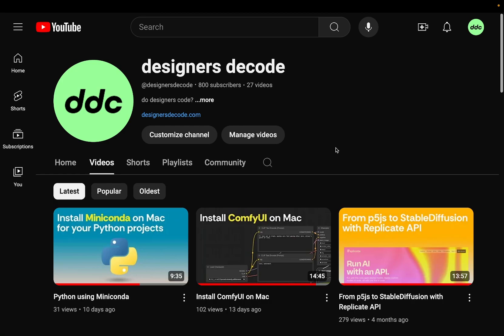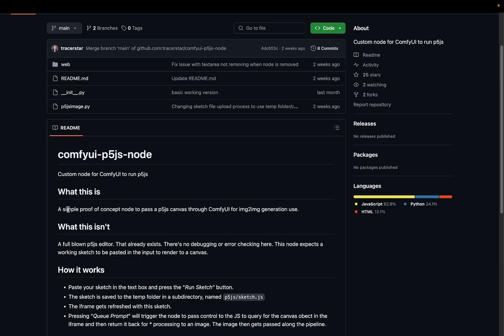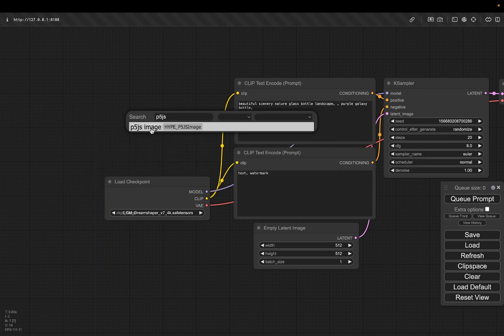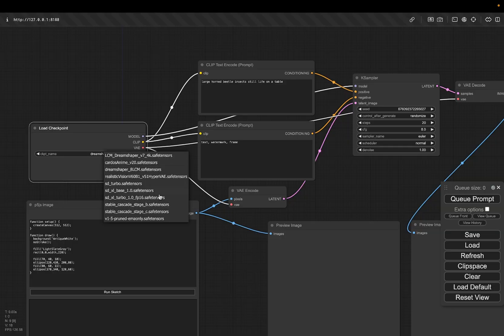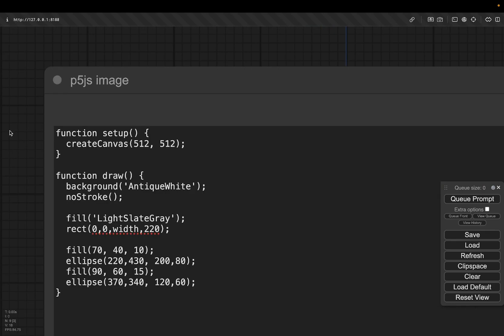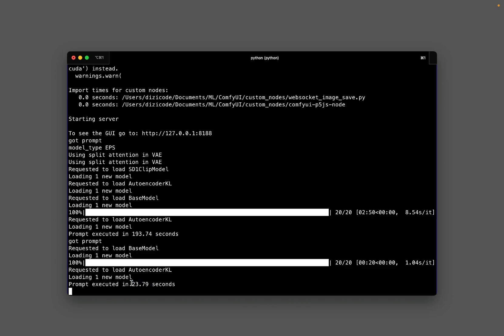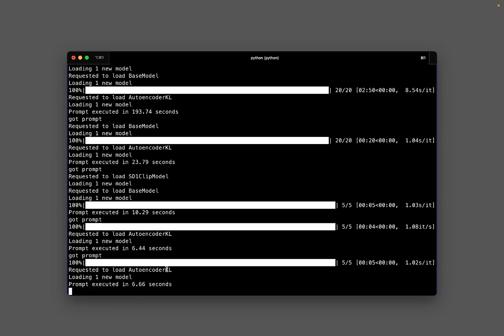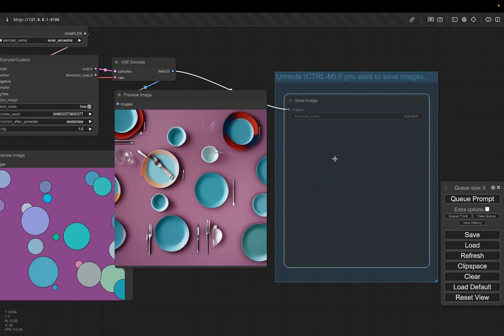p5js and ComfyUI (How to use StableDiffusion, LCM Loras, SDXL Turbo)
We'll look at the ComfyUI p5js node and how to speed up the image generation by using different types of models (LCM Lora and SDXL Turbo).

Note: Check the license terms of each model before using AI-generated images commercially.

0:00 - intro
0:37 - install p5js node
3:34 - download a basic workflow
4:16 - test generation
5:45 - speed up generation
7:36 - LCM Lora 1.5
9:58 - SDXL Turbo